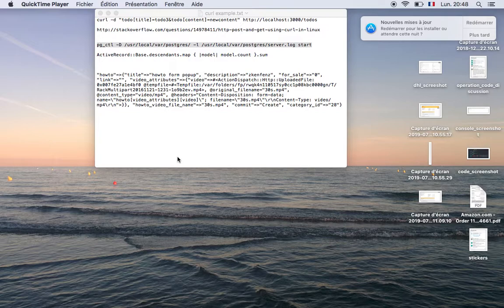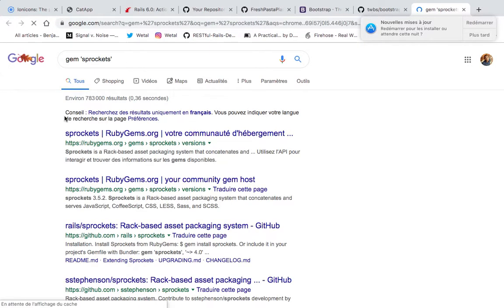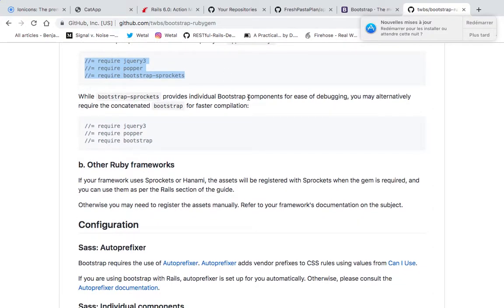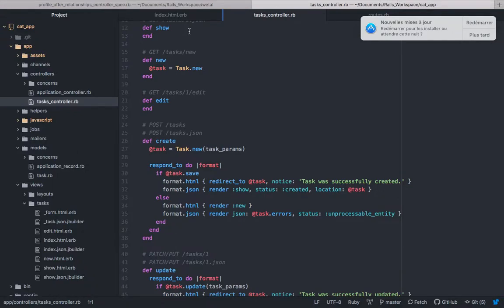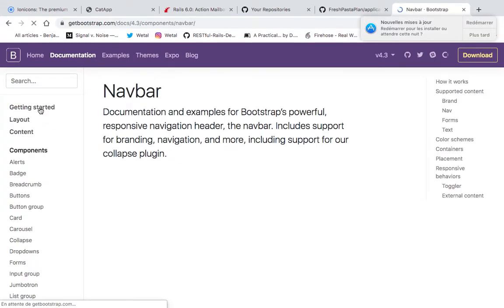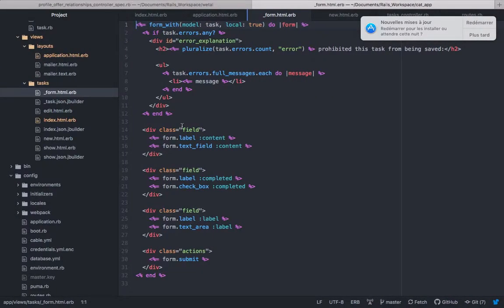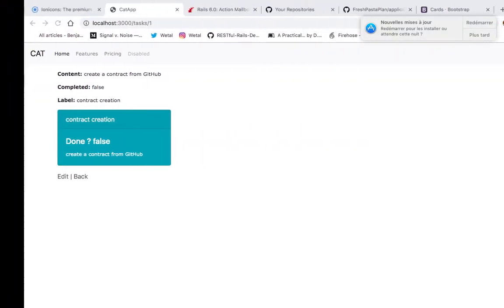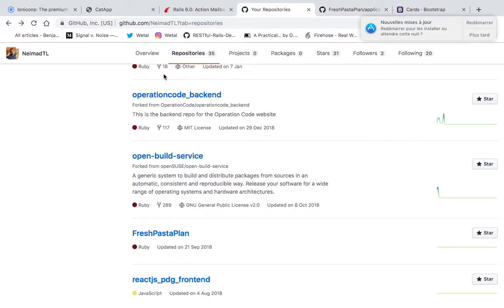CAT - How to : use Bootstrap in a RubyOnRails app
On this one, you'll learn how to use Bootstrap into your Rails app. I'll show you how display your data into a table, how put a header on your app, how to setup the Layout of your app, how how to make a form look better and how to use the Bootstrap's card component.